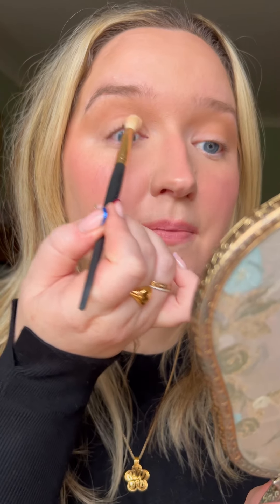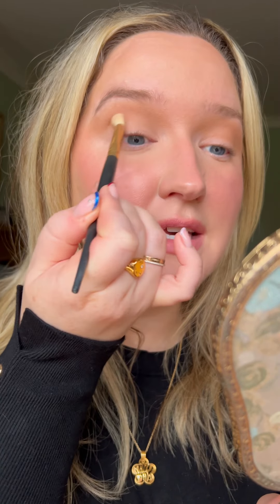Affordable soft smoky eye for beginners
Matte smoky eye inspired by Mary Phillips techniques for Kendall Jenner’s L’Oreal Paris campaign.

This is a lovely simple, everyday smoky eye that you can easily dial up or down. Here’s a full list of what I used, you can use whatever you already have at home:

Milani Gilded Mini palette in Whiskey Business
L’Oreal Paris XXL mascara

AD info: no paid or sponsored content, I have worked with L’Oreal within the last 12 months and makeup featured is kindly gifted.